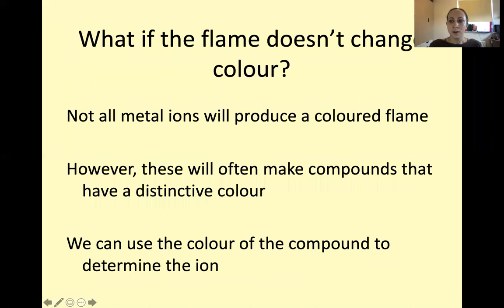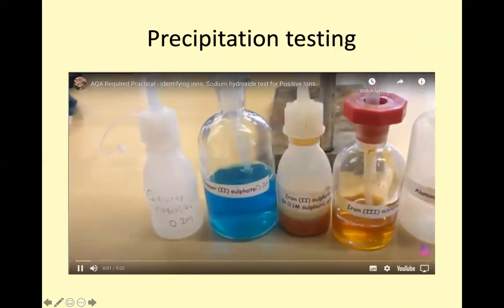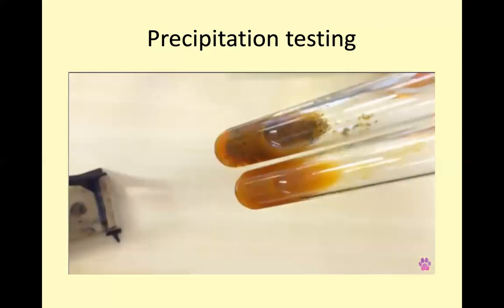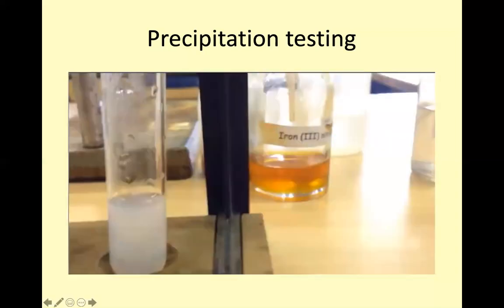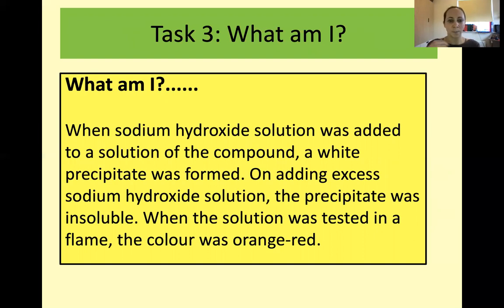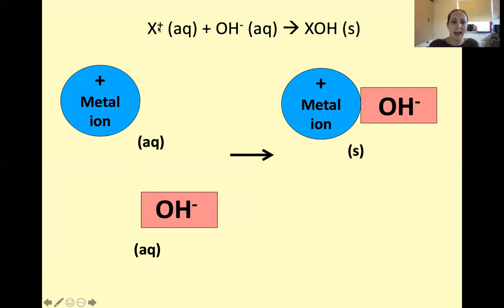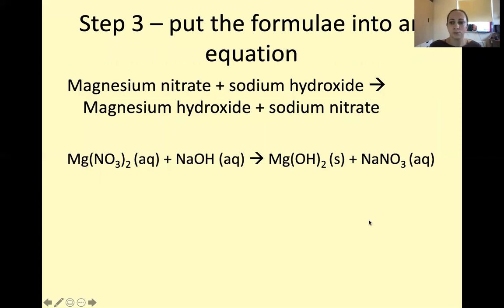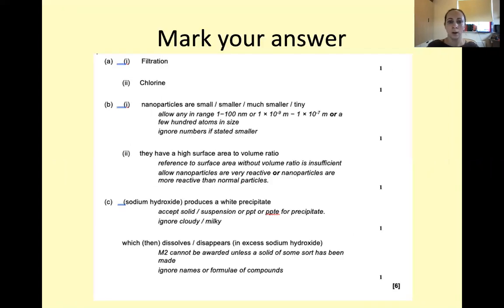Testing for positive ions lesson 2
AQA GCSE Chemistry Unit 8 - Chemical Analysis
Lesson for remote learning - testing positive ions 2 (precipitation test), method and equations